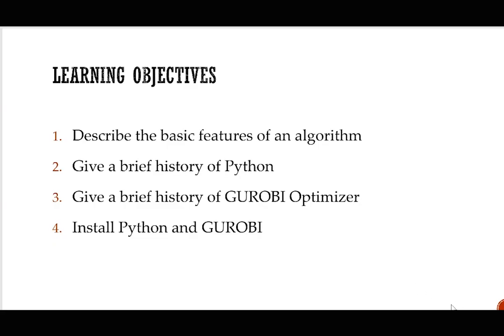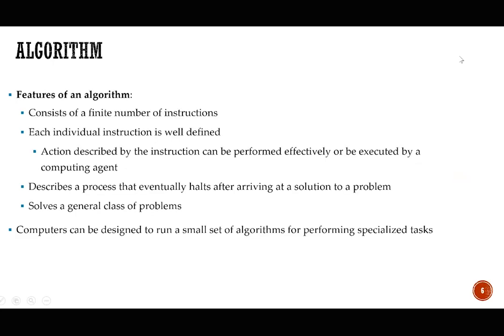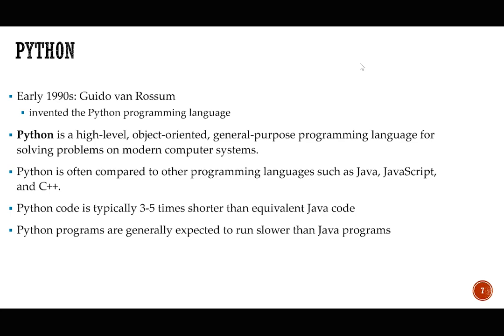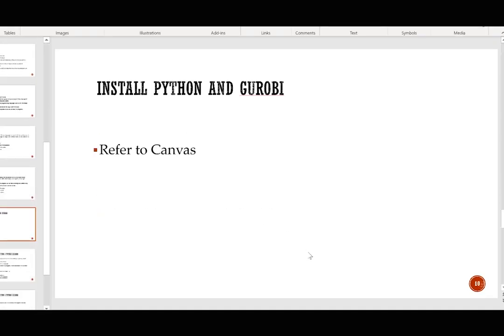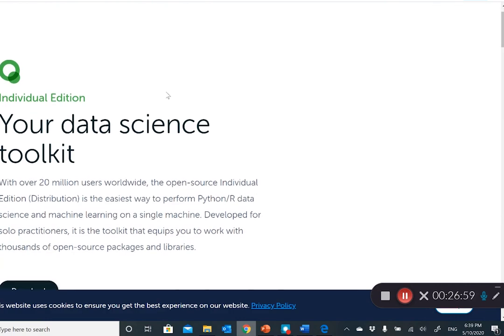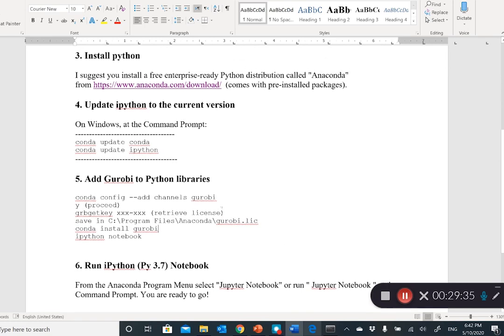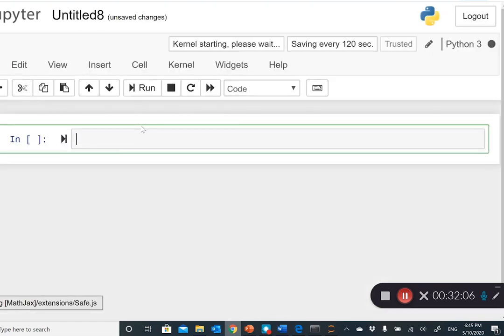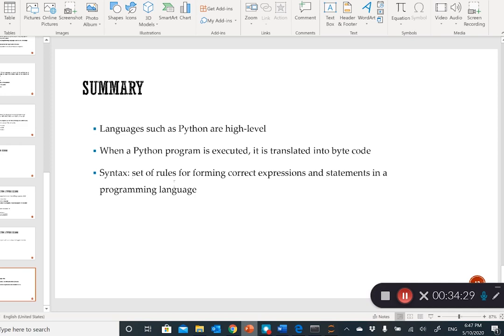Lecture 1: Introduction